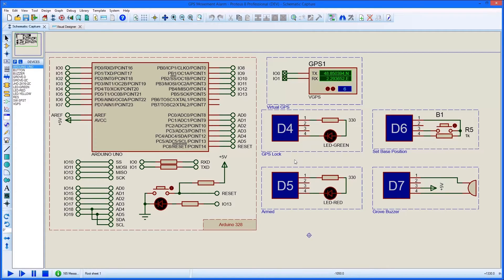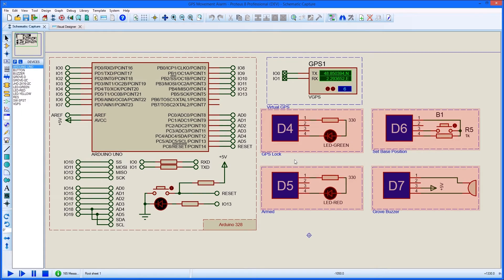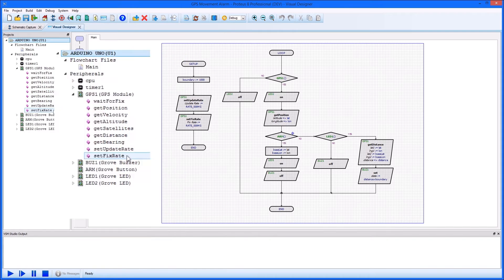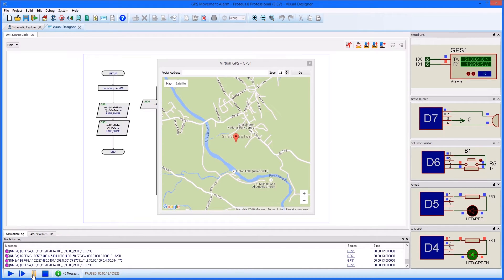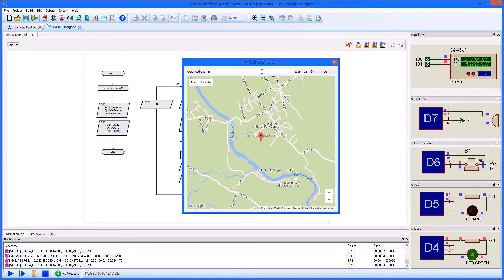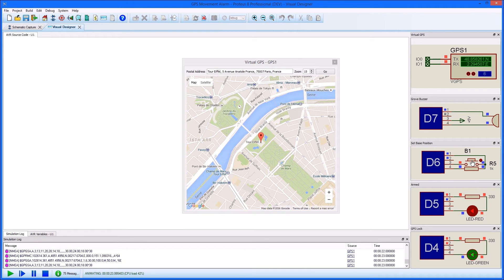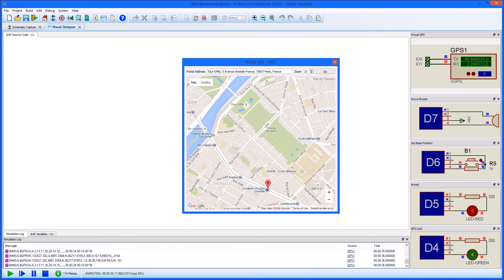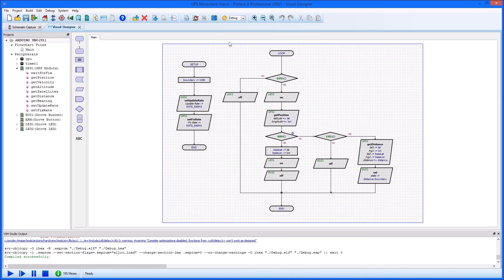Visual Designer - GPS Alarm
This video shows Visual Designer using the Arduino GPS breakout board using the Proteus Arduino Simulation tools for embedded systems